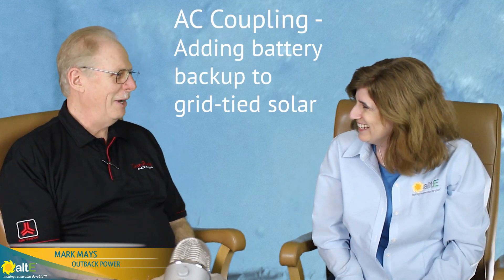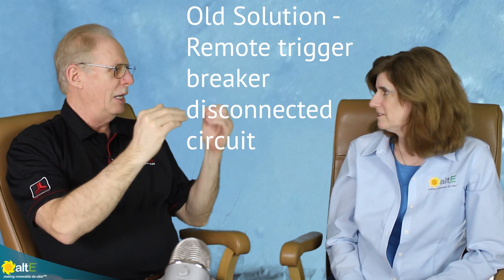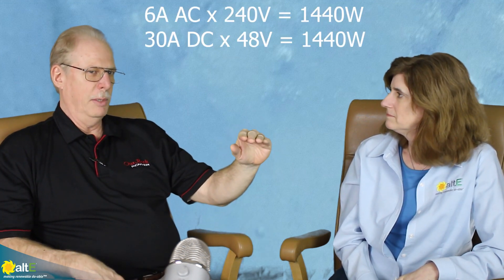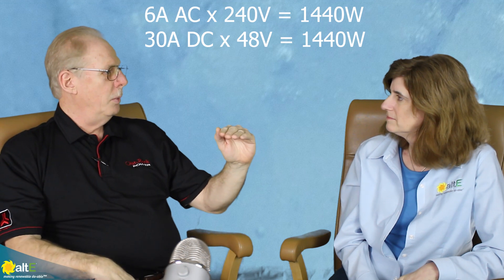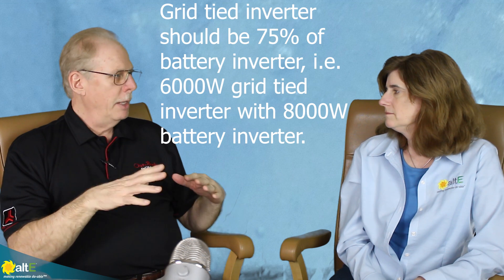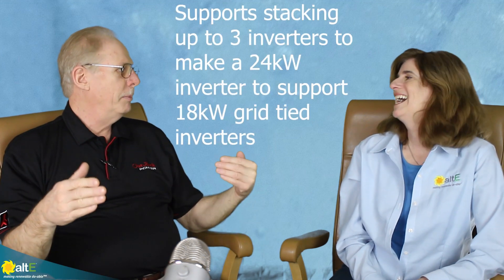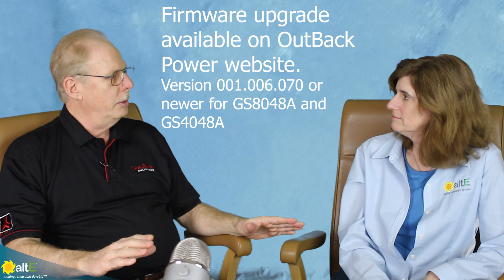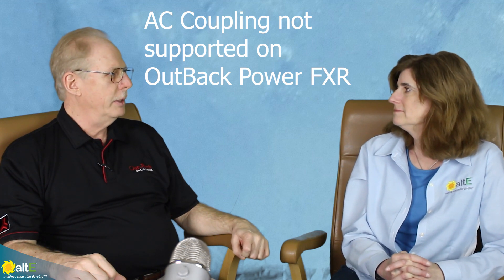OutBack Radian AC Coupling Solution 2019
We sit down for an in-depth conversation with Marks Mays from OutBack Power to discuss their newest solution to safely add battery backup to an existing grid-tied solar system. Solar energy plus storage provides an economical way to provide reliable power to your home.